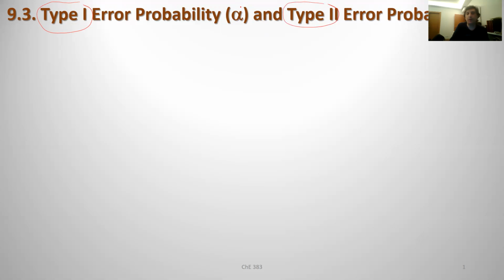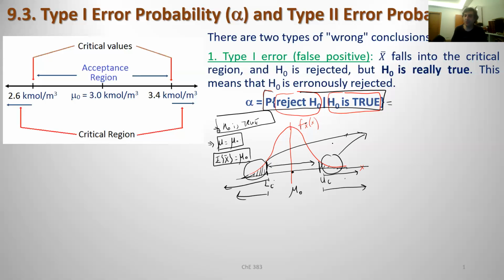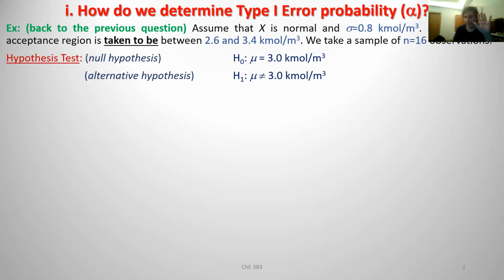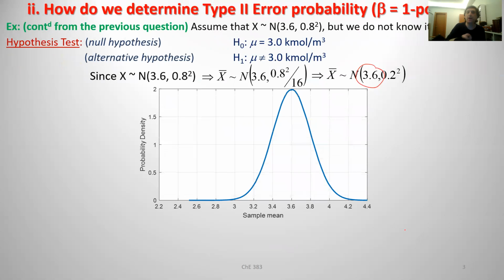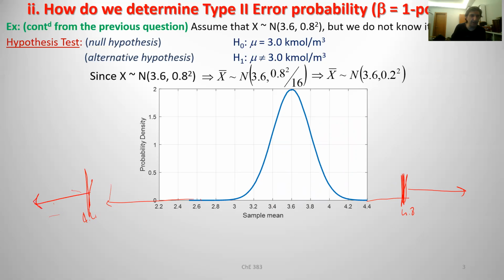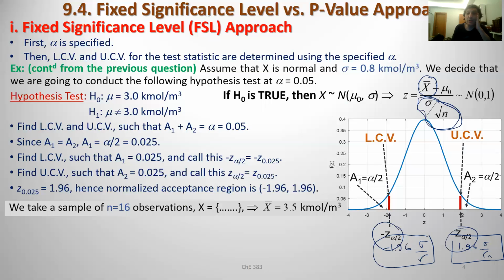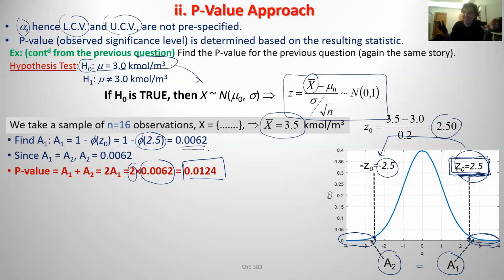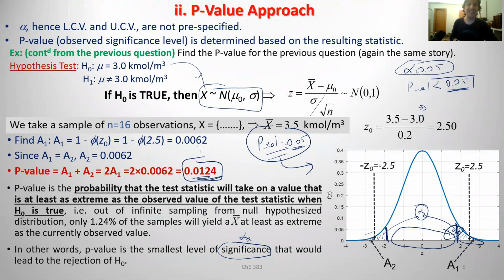ChE 383 Lecture 8B. Type I and II Errors and P-values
01:38 There are two types of wrong conclusions in hypothesis tests due to using finite critical values in hypothesis tests.
04:00 Type I error (false +ve).
14:22 Type II error (false -ve).
16:27 Table of confusion.
            - Please see the following video, posted as ChE 302 course material, for more information on
              false +ve/-ve test results.
18:47 How is Type I error determined?
25:34 How is Type II error (and power of a test) determined?
           - For the relation between sample size (n) and Type II error, please see the BONUS video
             Lecture 8D Bonus. Determining the Sample Size using Power of the Test and Effect Size:
40:40 Fixed Significance Level: How to determine the upper and lower critical values in hypothesis tests.
52:21 What is the meaning of the P-value and how do we calculate it?
01:01:18 What is the relation of the P-value and Type-I error probability?